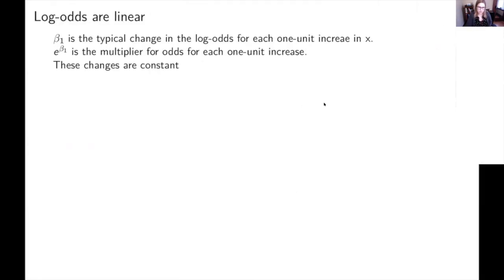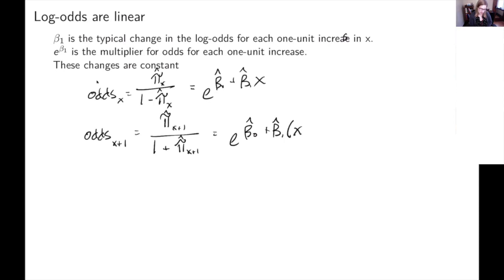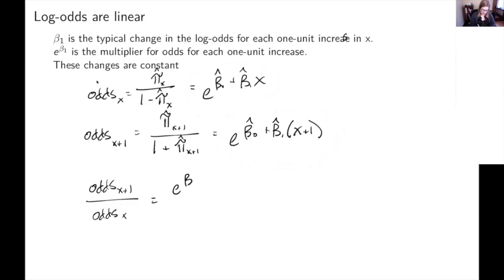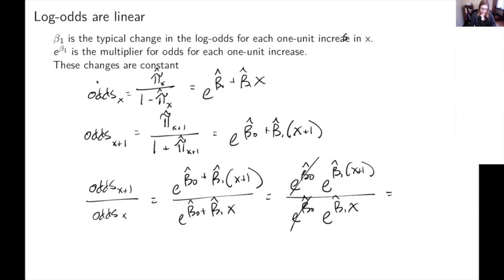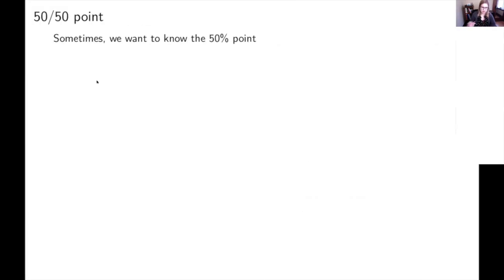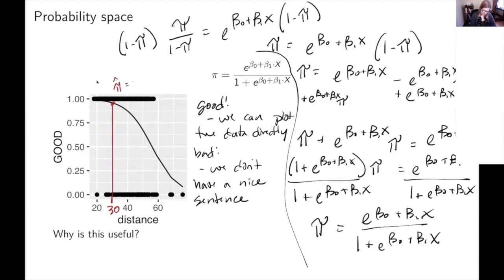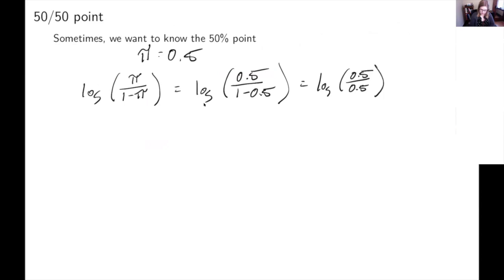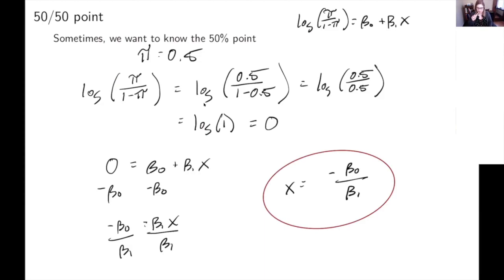Logistic regression algebra (STAT 320 ch 9, video 4 of 6)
Algebra to prove that the odds ratio is the exponentiated version of beta1 hat, and to show that the 50/50 probability point occurs at negative beta0 hat over beta1 hat.